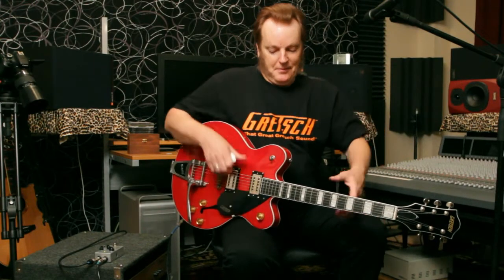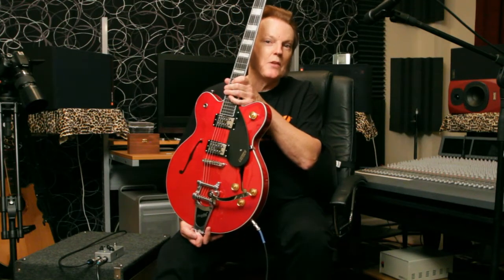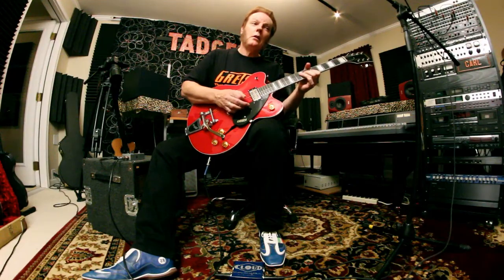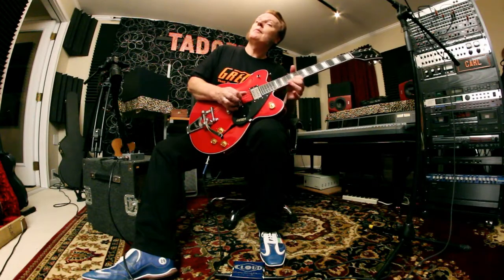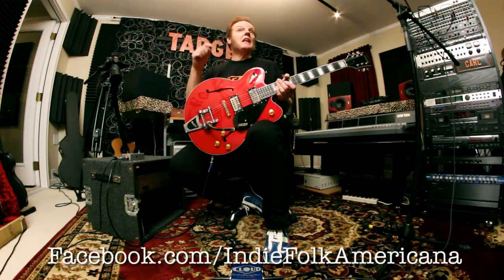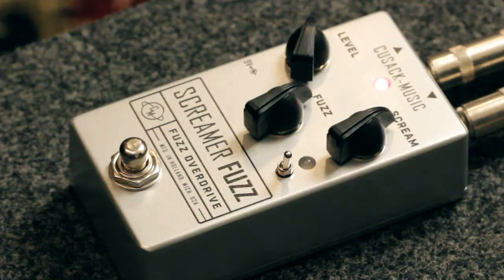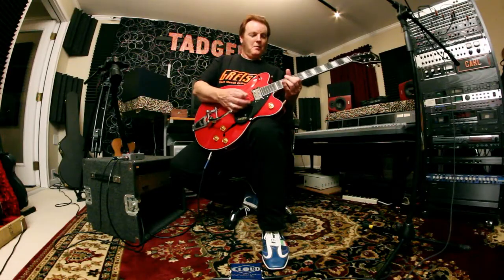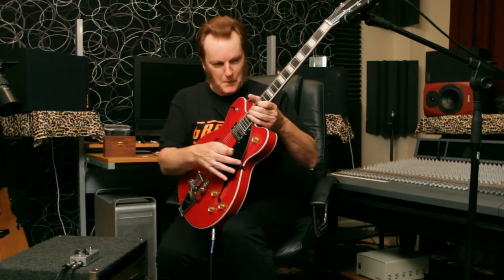Carl Jah talks about the Gretsch Guitars Streamliner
Thanks to Dread Zeppelin's Carl Jah for talking to us about the Gretsch Guitars Streamliner series, and thanks to Cusack Music for their Screamer Fuzz FX Pedal. Shown here is the Gretsch Guitars G2622T. Filmed in the multi-million dollar headquarters of Tadger Studio near Atlanta on August 8, 2016. Audio recorded with Lewitt Audio MTP 440 DM mics and Carl's vocal mic is boosted with a Cloud Microphones Cloudlifter CL-2

Indie Folk Americana exclusively uses Lewitt Audio microphones